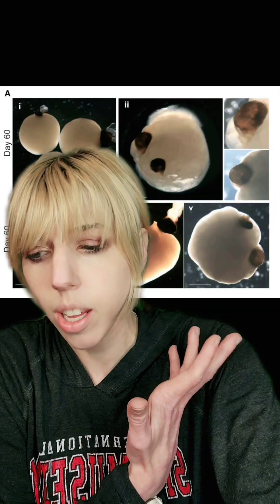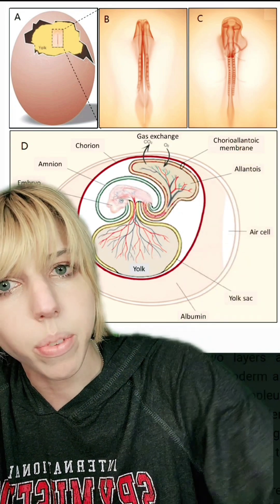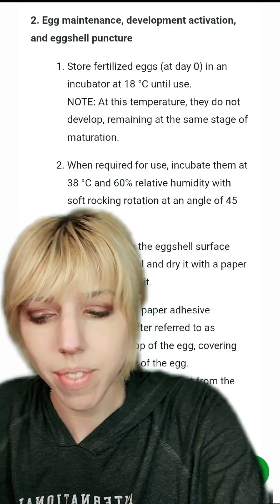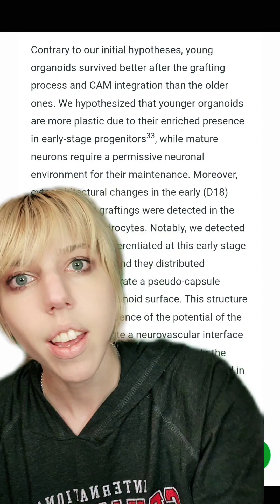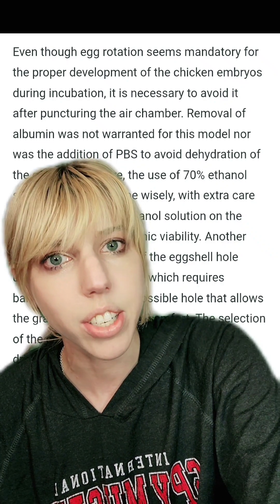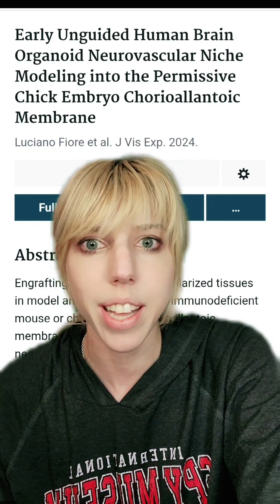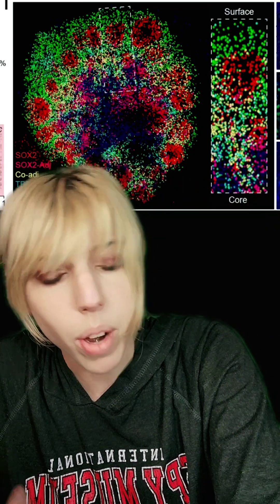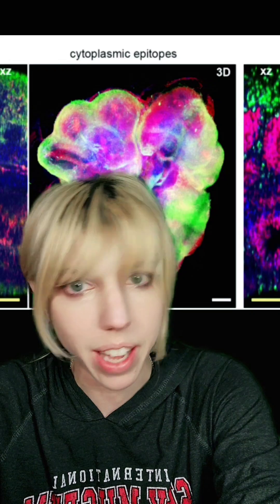Growing brain organoids incubated in an egg with a chicken embryo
Further reading